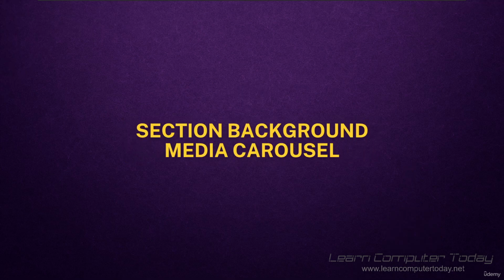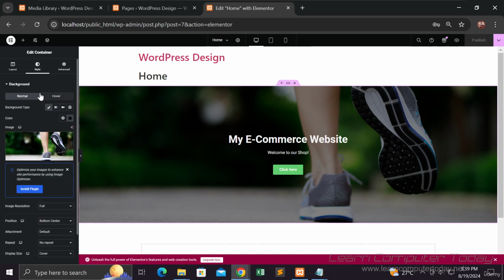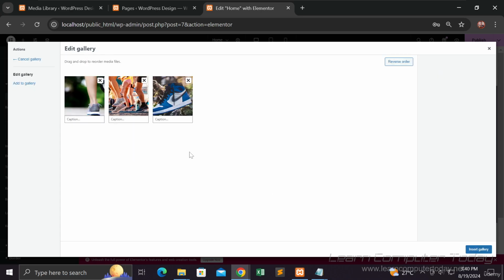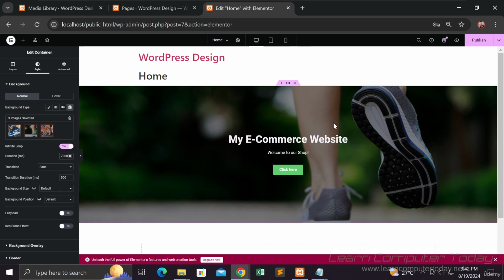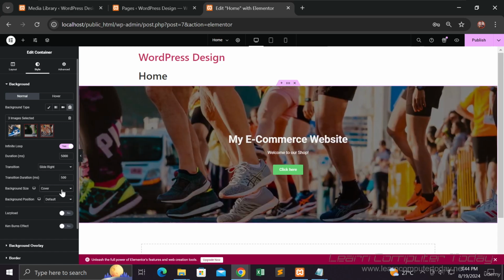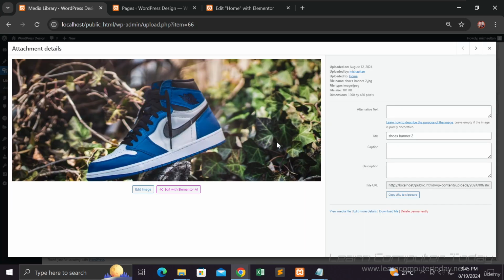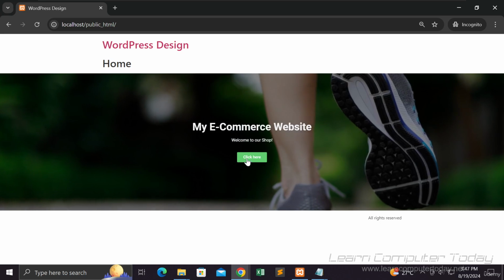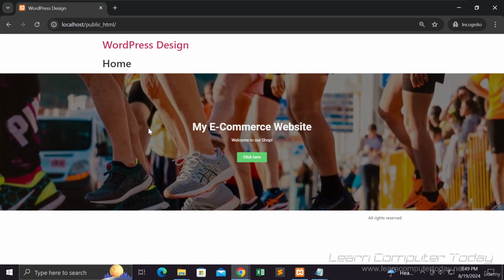Elementor 2025: Background Carousel Tutorial (Free!)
Learn how to create a stunning background carousel for your WordPress website using Elementor 2025 and the FREE version! This tutorial, part of our 'WordPress Designs with Free Elementor 2025' series, focuses specifically on crafting a visually appealing and dynamic background that will captivate your visitors.

In this video (Episode 16: Create Background Carousel), we'll walk you through the step-by-step process of:

*   Selecting the perfect images for your carousel
*   Configuring the Elementor background settings for a smooth transition
*   Adding custom animations and effects to enhance the visual appeal
*   Optimizing the carousel for different screen sizes (responsive design)

This technique is perfect for showcasing portfolio items, highlighting key features of your business, or simply adding a touch of elegance to your website's design. No coding required! Just drag, drop, and customize using the power of Elementor.

Watch the entire 'WordPress Designs with Free Elementor 2025' playlist here: [Insert Playlist Link Here]

Download the practice images and Elementor template here: [Insert Download Link Here]